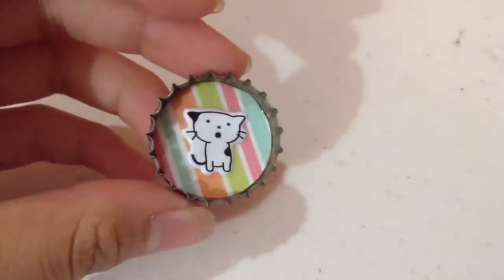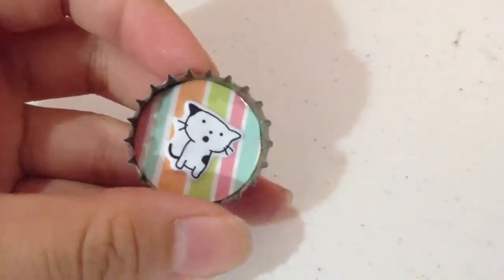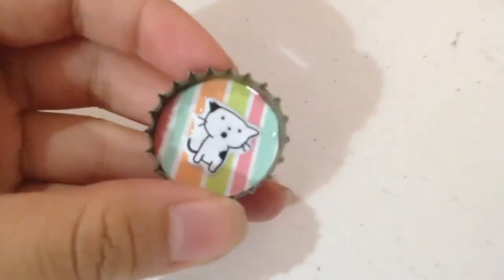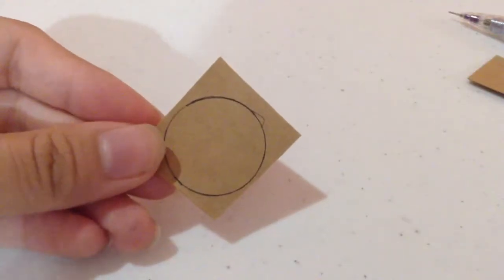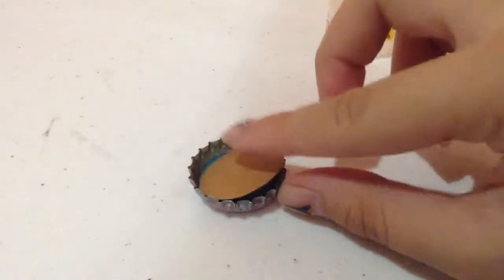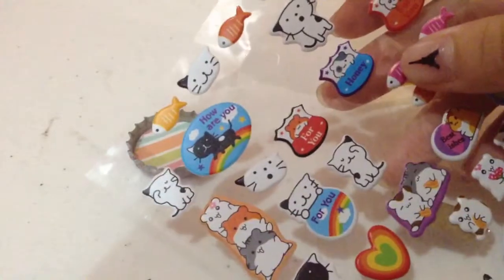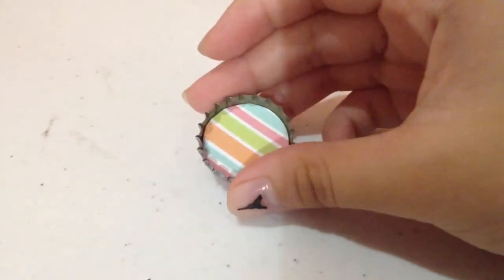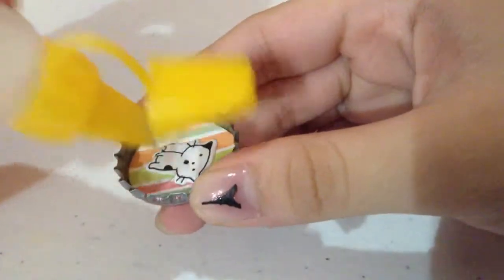DIY | Cute Beer Cap Charm! | Recycled👌❤️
Heyyy~

I do a lot of arts and crafts. I really enjoy them. :)